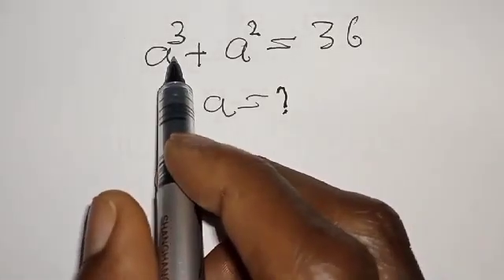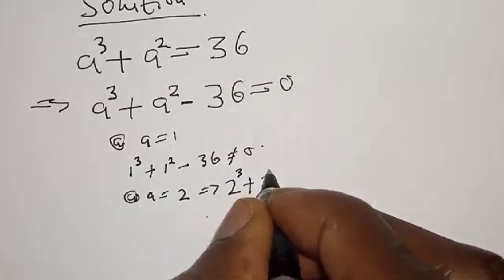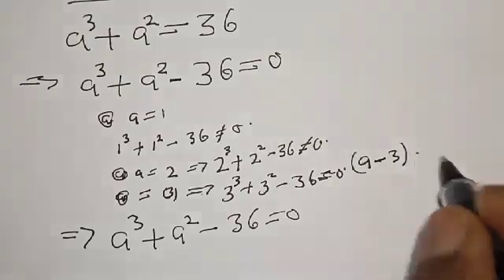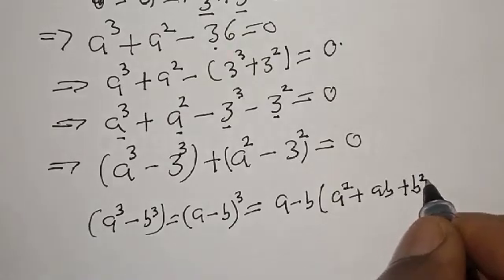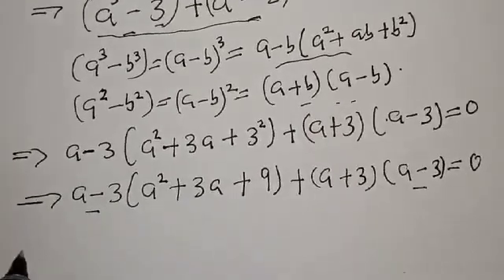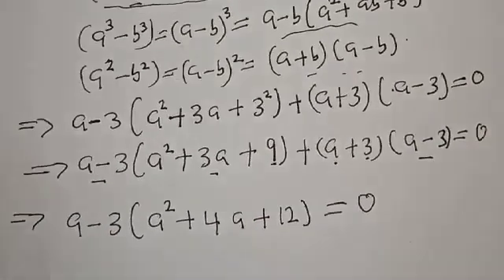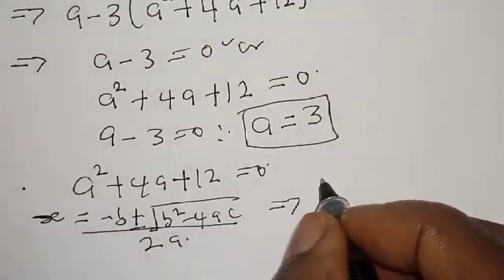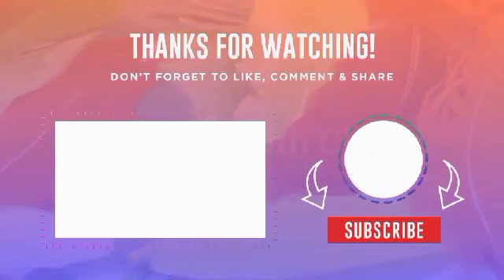Math Olympiad | A Nice Exponential Equation a^3+a^2=36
How to Solve for (a) from This Nice Math Olympiad exponential equation,